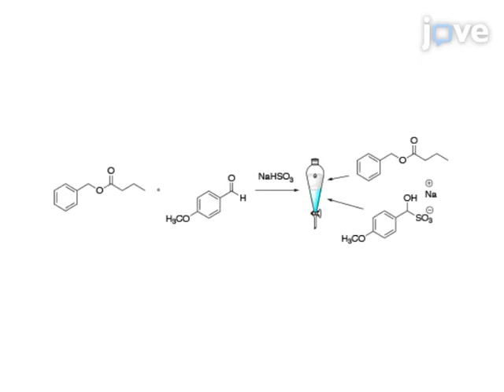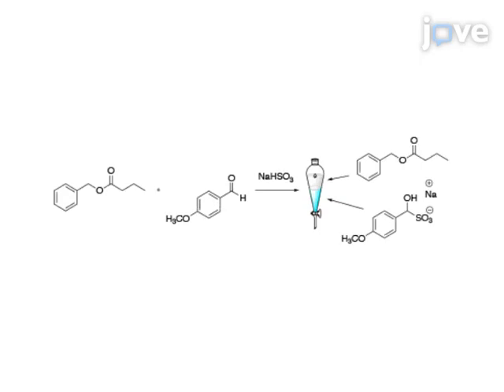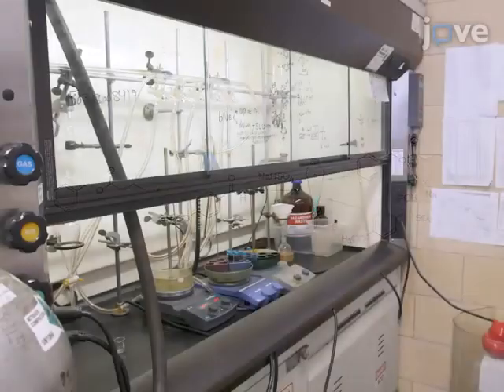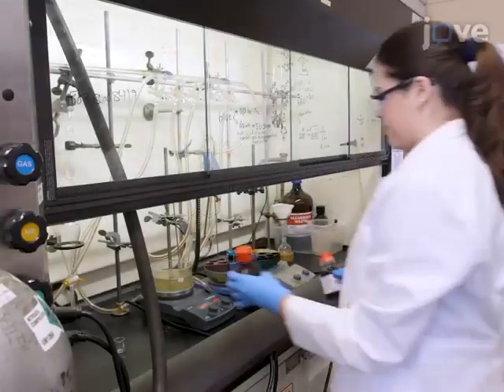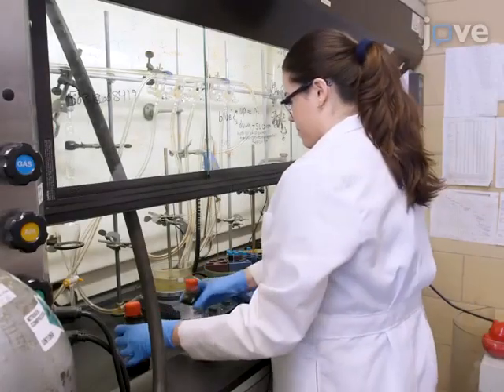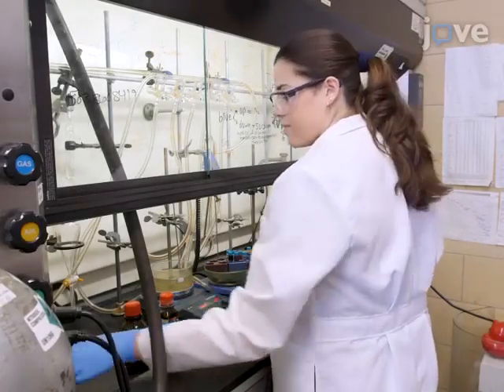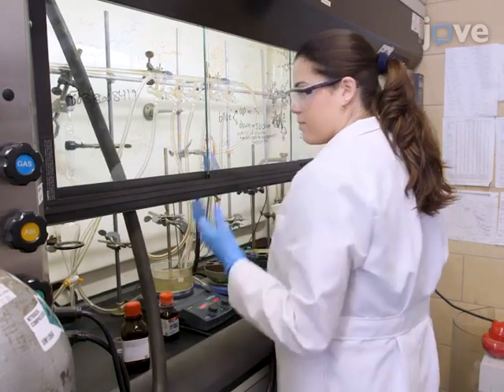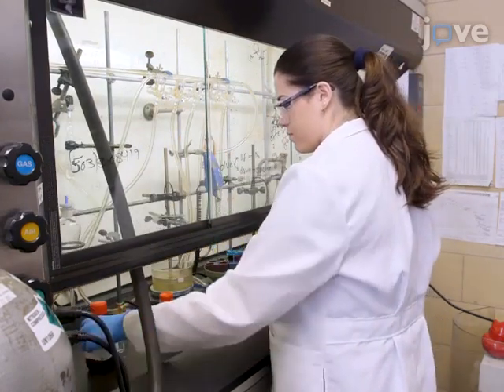Aldehydes & Reactive Ketones From Mixtures Using Bisulfite Extraction Protocol l Protocol Preview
Separation of Aldehydes and Reactive Ketones from Mixtures Using a Bisulfite Extraction Protocol -  a 2 minute Preview of the Experimental Protocol

Maxwell H. Furigay, Maria M. Boucher, Nikola A. Mizgier, Cheyenne S. Brindle
Trinity College, Department of Chemistry;

Here, we present a protocol to remove aldehydes and reactive ketones from mixtures by a liquid-liquid extraction protocol directly with saturated sodium bisulfite in a miscible solvent. This combined protocol is rapid and facile to perform. The aldehyde or ketone can be re-isolated by the basification of the aqueous layer.